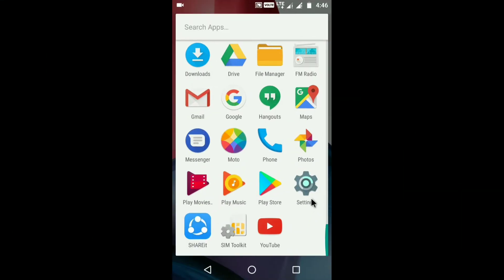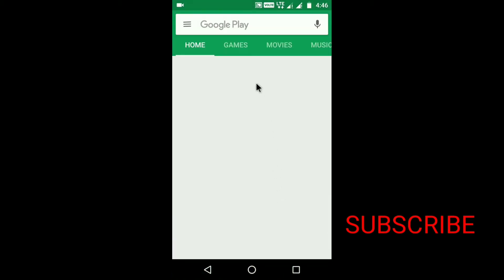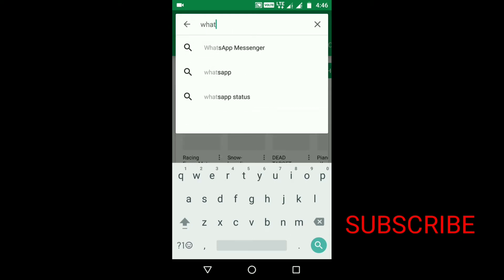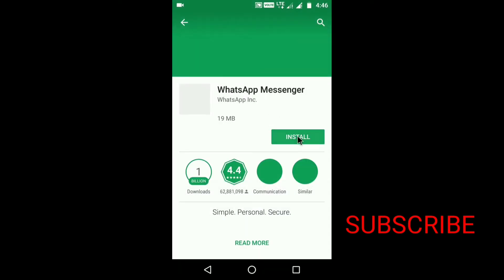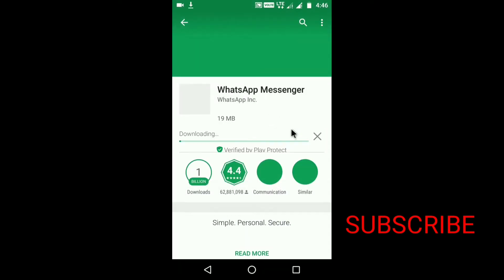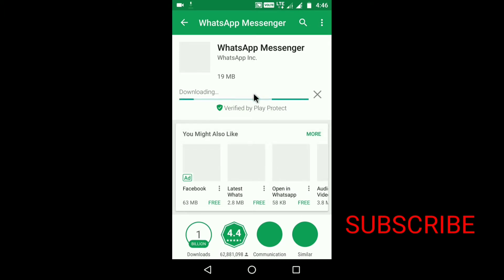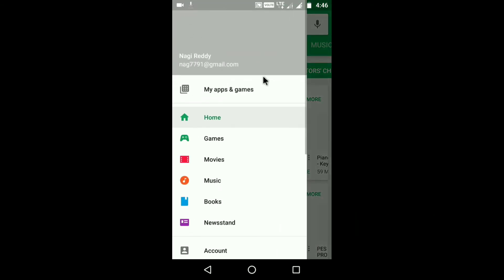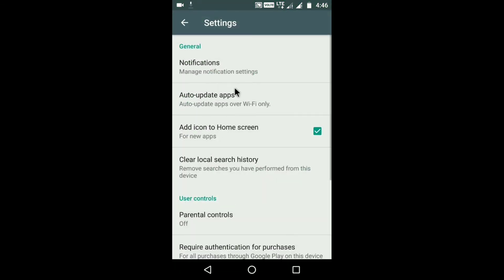Play store download pending solution | problem solved | by tech nagireddy | telugu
Tez New offers | New scratch card | 1 st anniversary | How to use | Telugu | by Tech nagireddy |